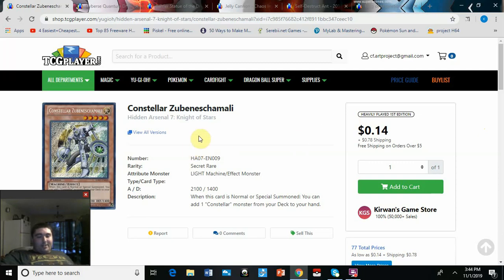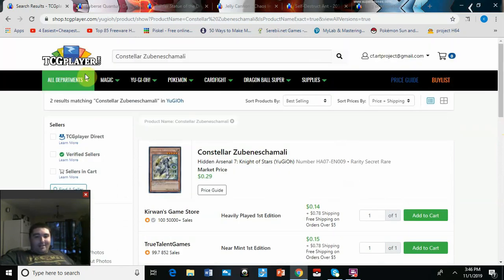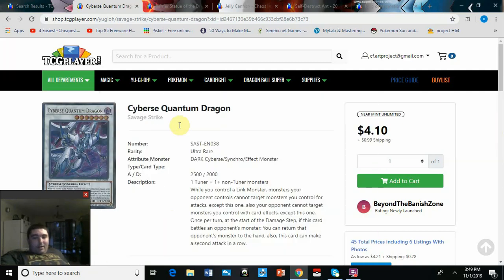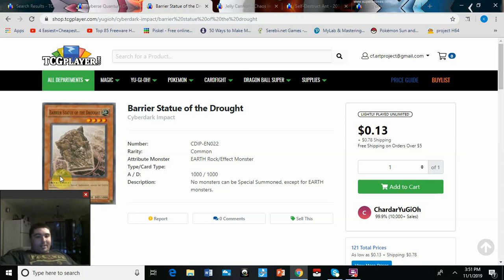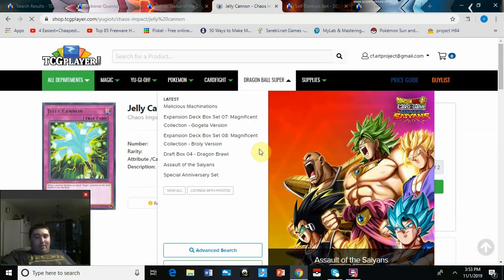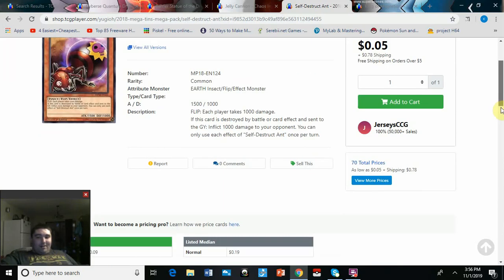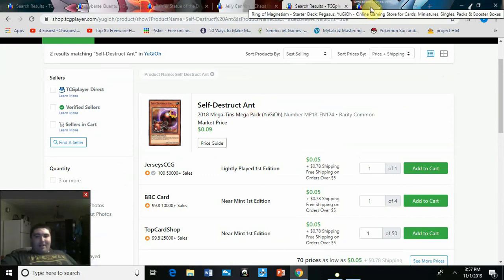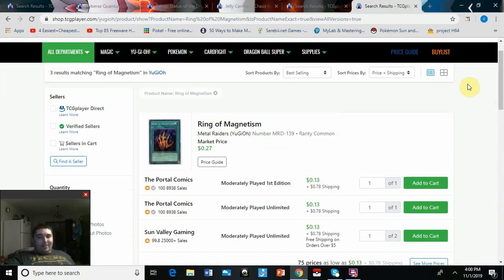150 Sub Special, My Favorite Spicy Techs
I never thought this channel wouldn't honestly make it to this point so for today I'm going to share with everyone my personal favorite spicy techs of which most I've been holding out on sharing.  I'll be explaining why I used them and how they were successful when I played them.